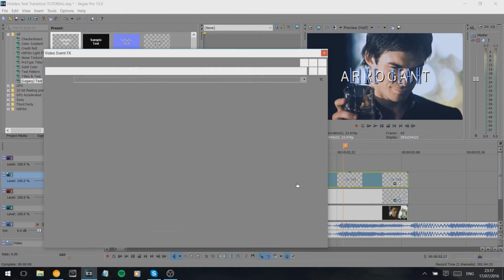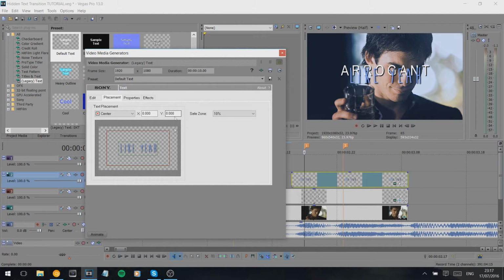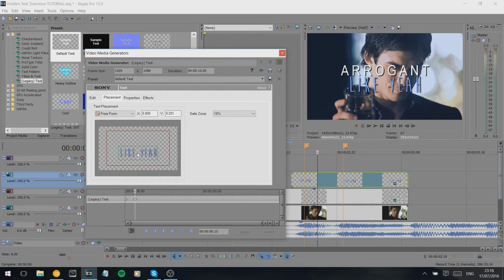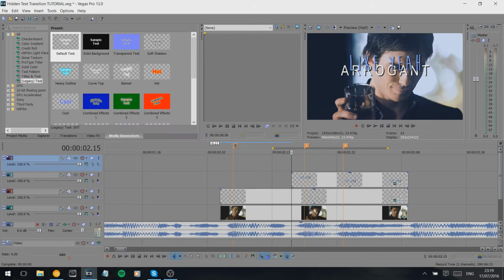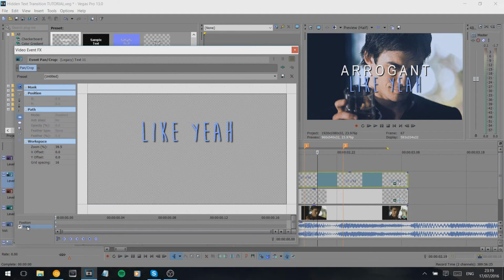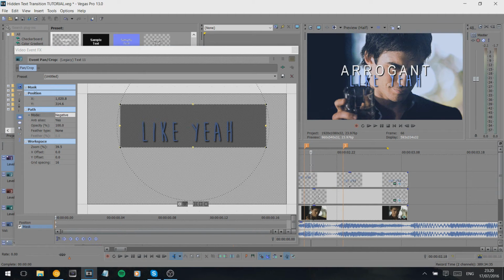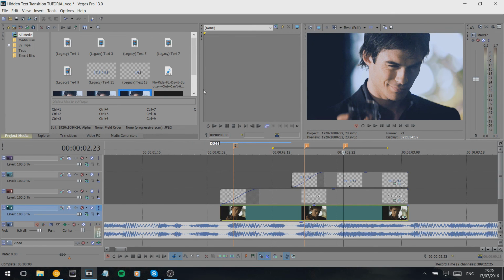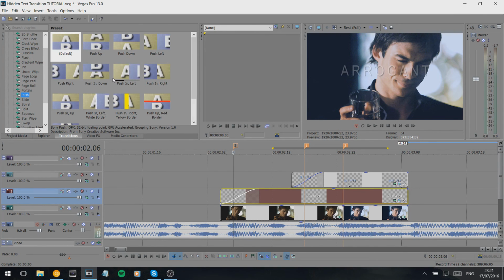Text Tutorial #1 | Hidden Transition [Sony Vegas Tutorial]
Request a tutorial here or via comment/message!

So this was requested by seabear hugs. I'm sorry i'm the worst at explaining things, but I hope this is what you wanted and that it helps you re-create it yourself.

Also I made up this name hahaha I didn't know what to call this effect? Help!

I honestly am terrible with text, there's a reason I rarely use it haha, so it looks ugly on mine but i'm sure you guys could make it look pretty!

Any questions please just ask! :D

Amanda xxx

Song: Club Can't Handle Me by Flo Rida